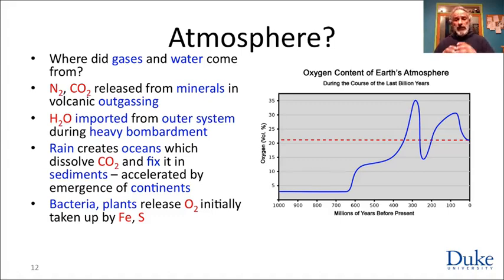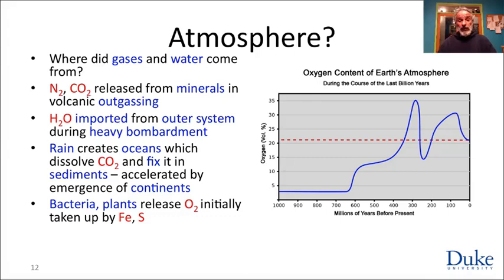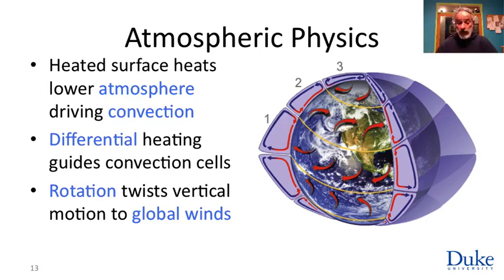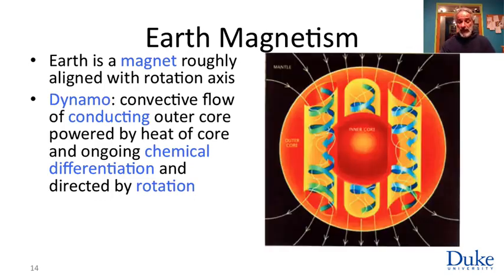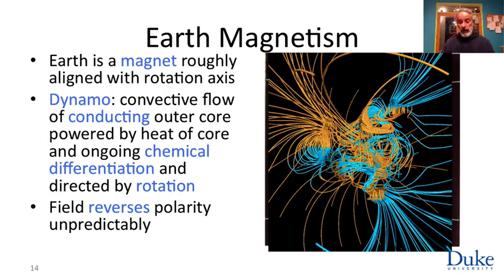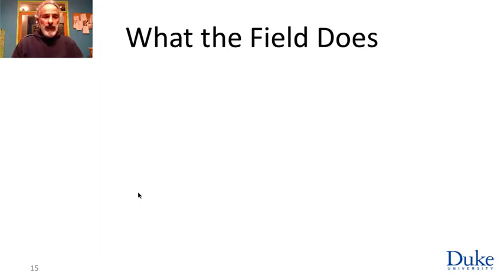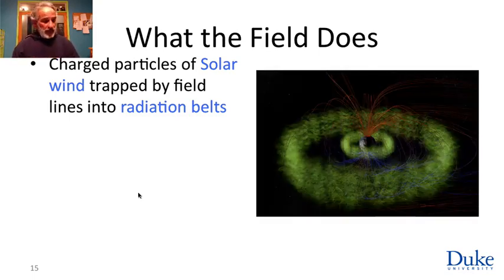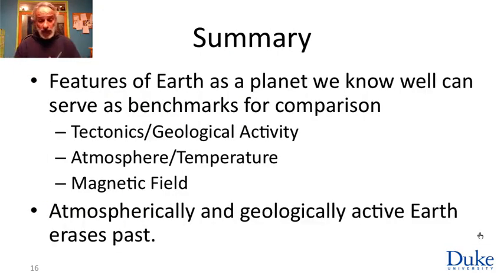04-08 The Atmosphere and Beyond 15 51